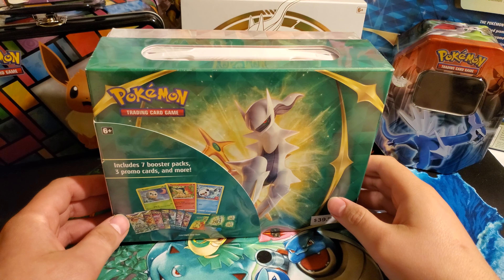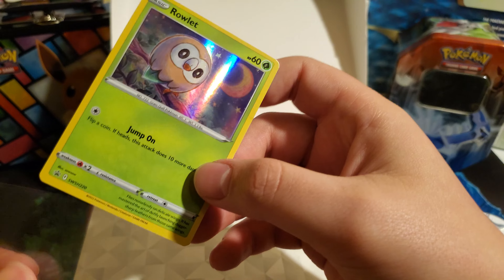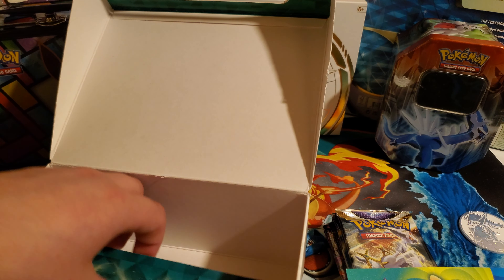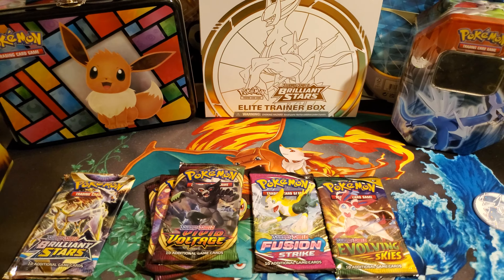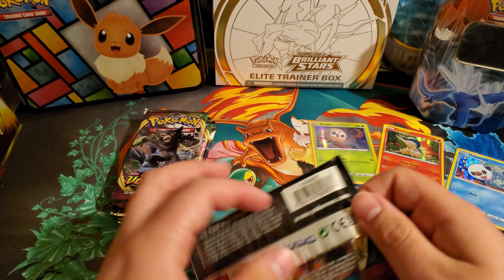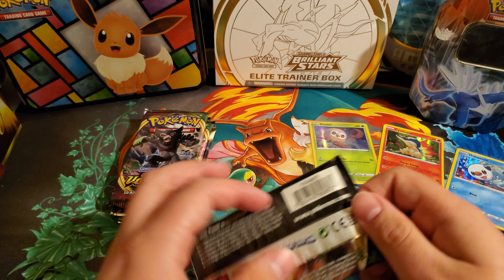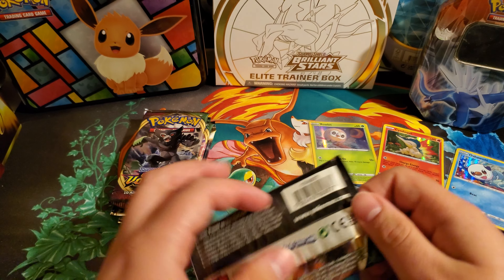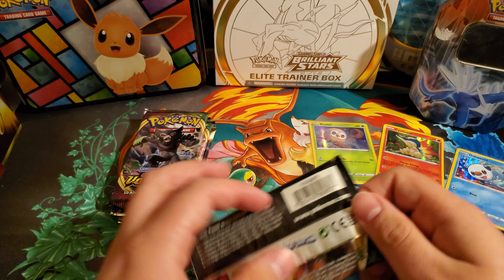Pokemon TCG:Collector Bundle Opening!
Hey guys it's Briguys cards and today we'll be seeing what's inside the collectors bundle and seeing if it's worth it!